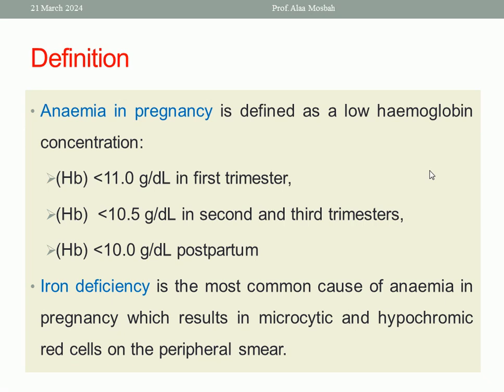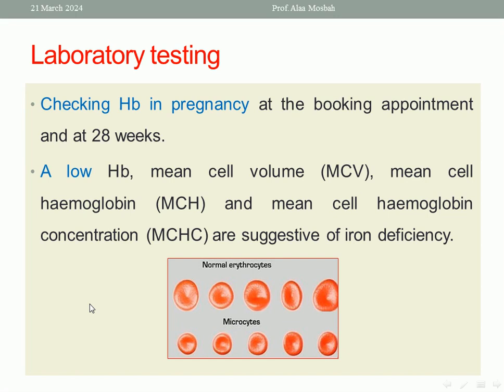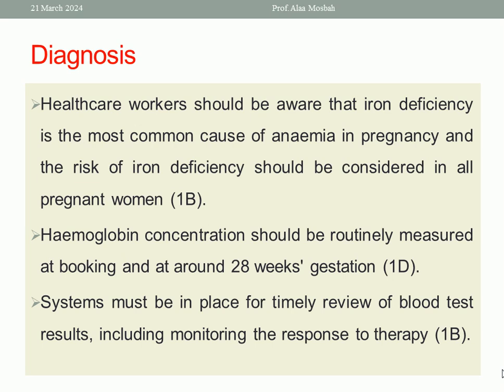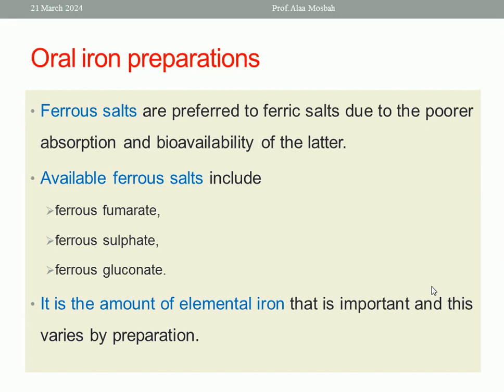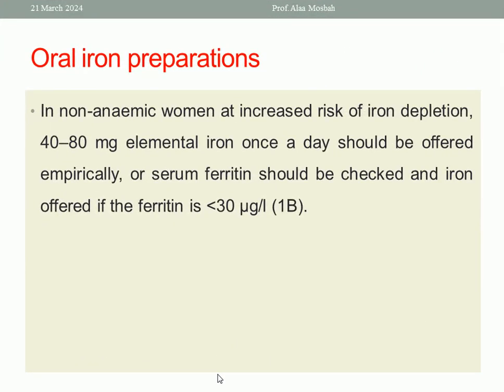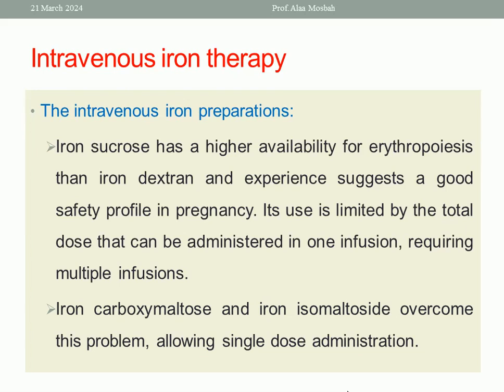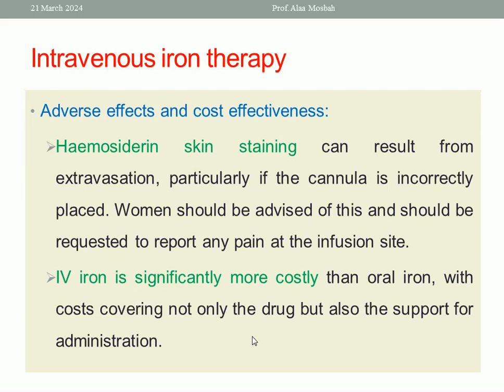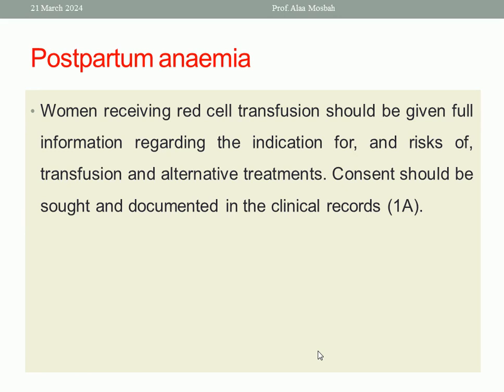Iron deficiency anemia in pregnancy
Other links belong to me:
 My books on Amazom: